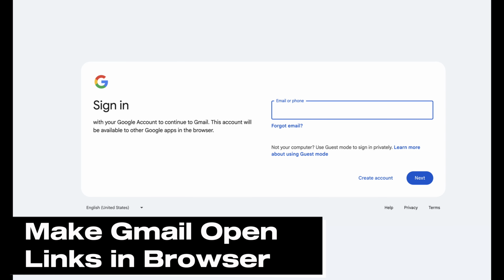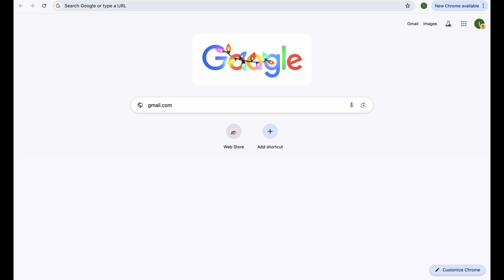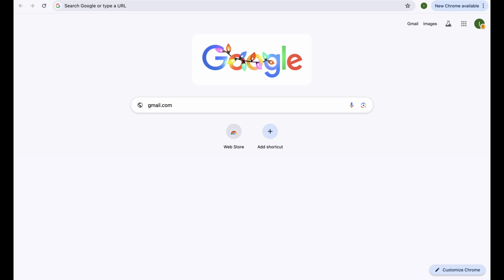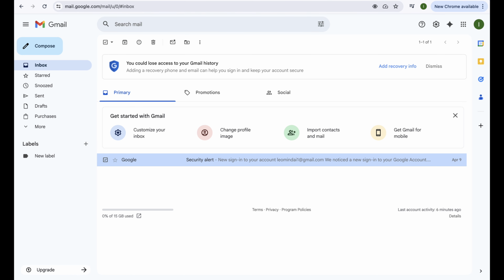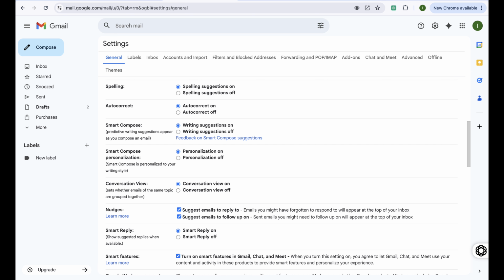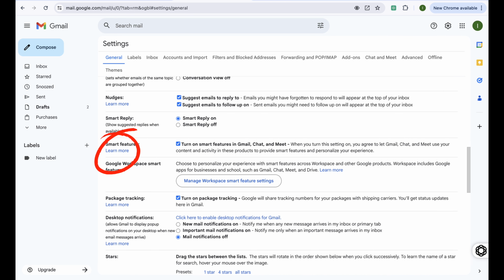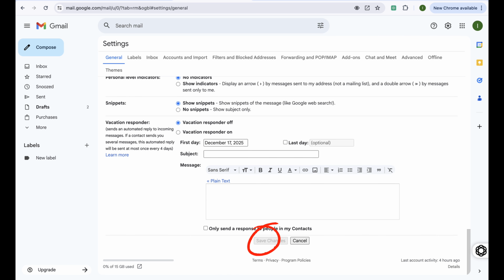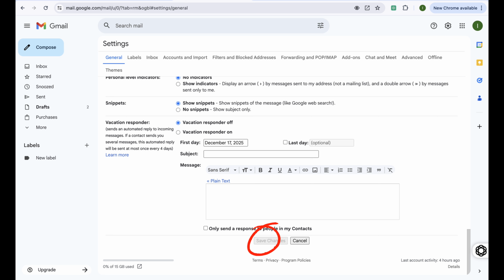How to Make Gmail Open Links in Browser (2026 Tutorial)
How to Make Gmail Open Links in Browser (2026 Updated Guide)

In this video, I’ll show you how to make Gmail open email links directly in your web browser instead of inside Gmail’s built-in preview.

This is the latest 2026 method and works on any computer using Gmail in a browser like Chrome.

You’ll learn:

- How to stop Gmail from opening links inside emails
- How to force links to open in a new browser tab
- Gmail link behavior settings explained
- How to improve Gmail browsing experience